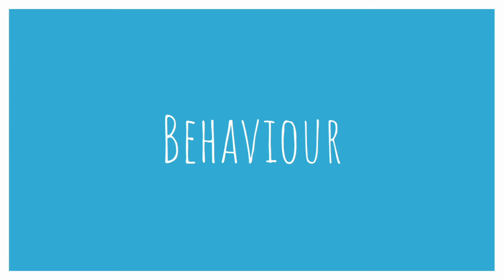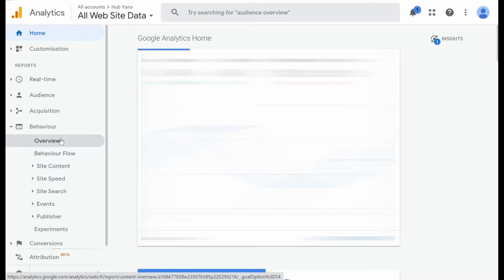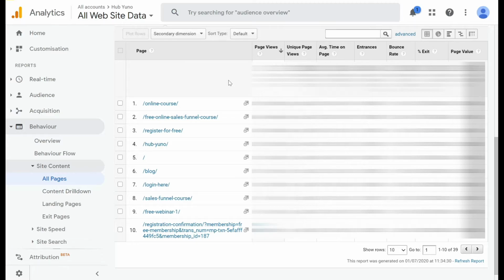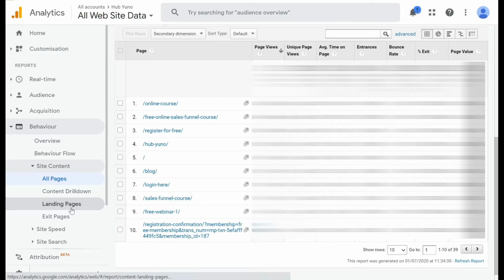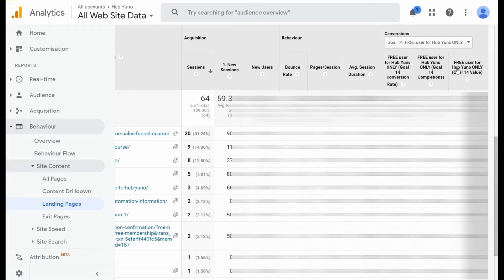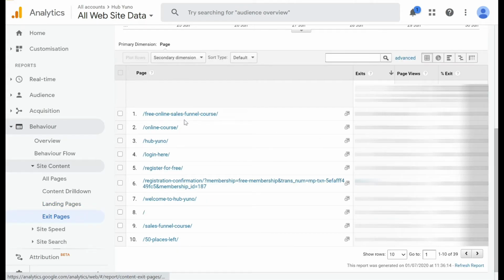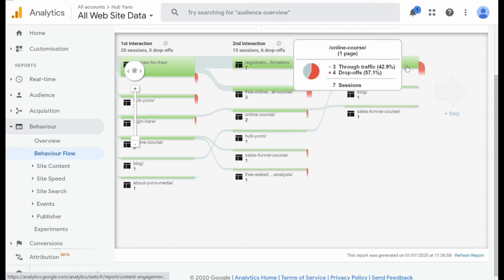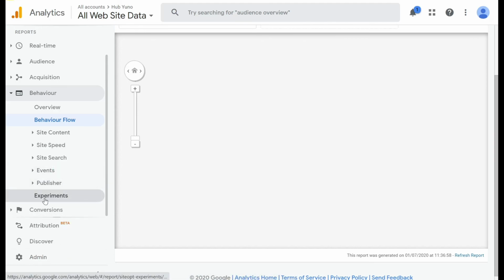How to use the behaviour tab in Google analytics 2020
In this video we show you how to navigate all the features in the behaviour tab in Google analytics.

Check out our YouTube channel because we’ve got a whole course on Google analytics and Google optimize.

Timestamps:
0:00 FREE giveaway
1:10 What is behaviour in Google analytics?
1:42 Walkthrough guide to the behaviour tab in google analytics